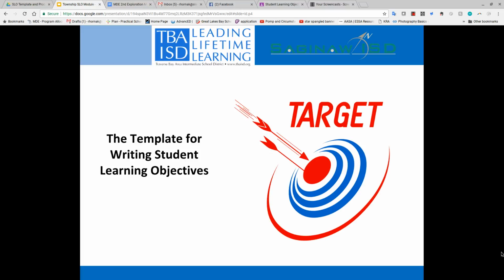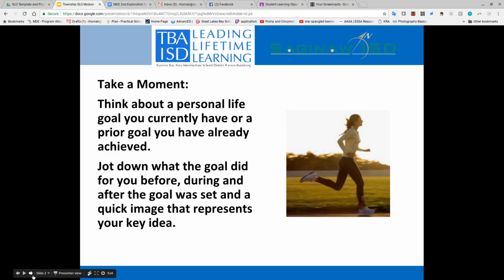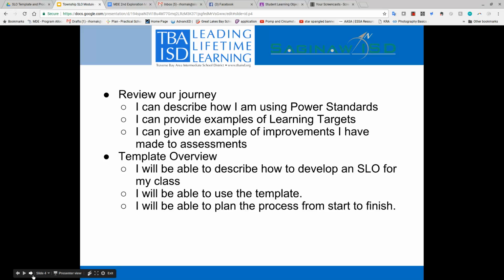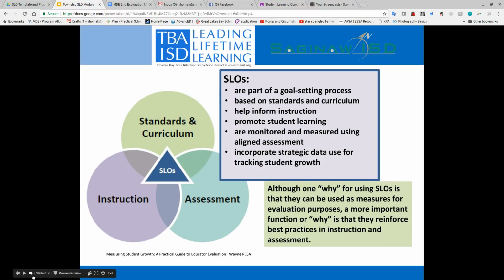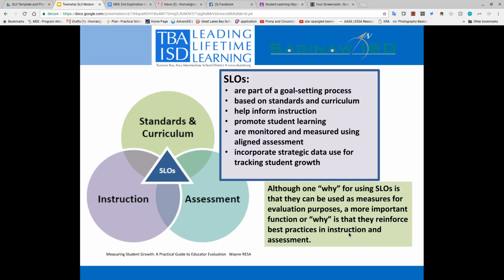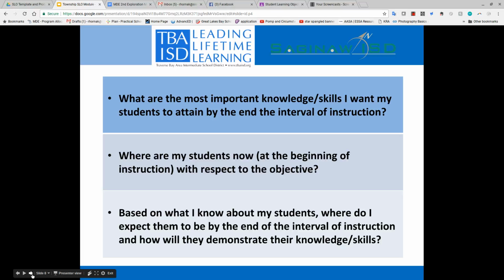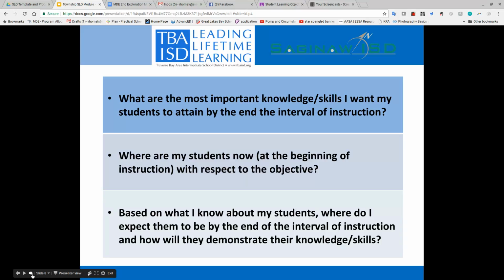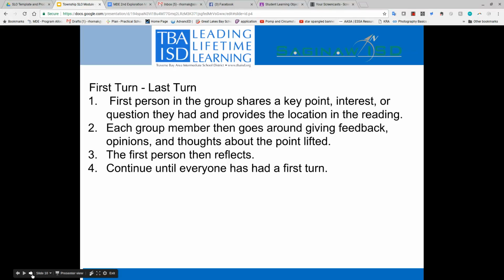Assessment 2 Module